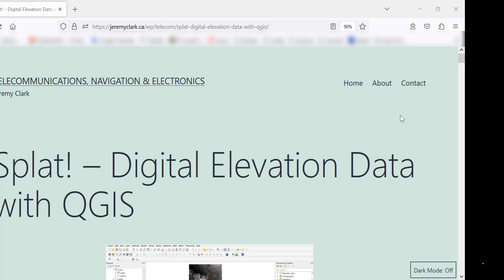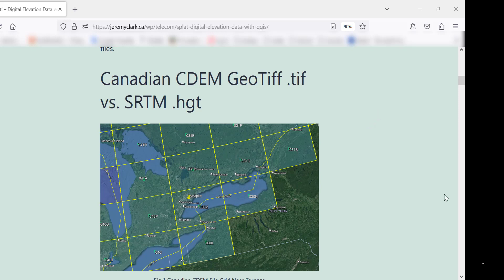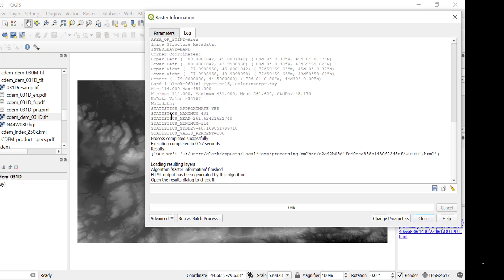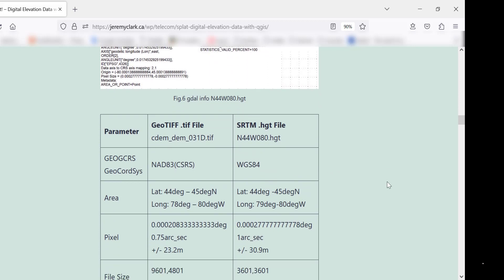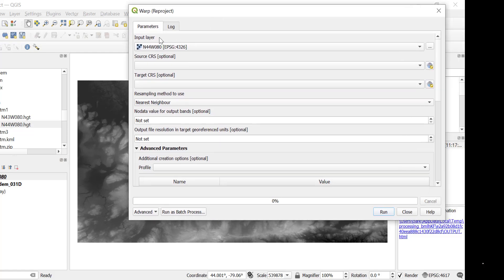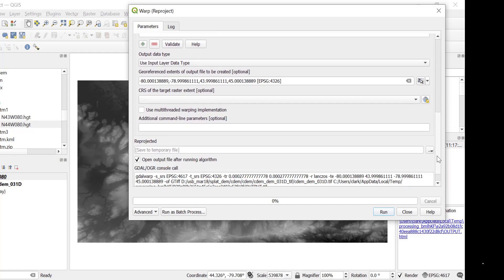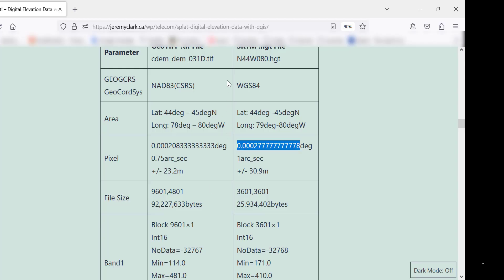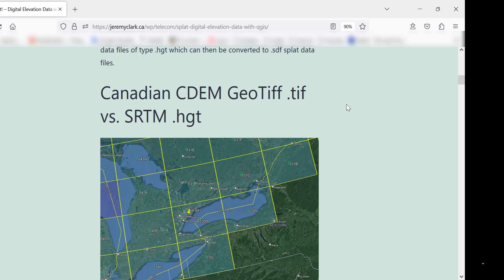Splat! - Digital Elevation Data with QGIS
Splat! is an RF Propagation program that requires SRTM .hgt files for elevation data. CDEM GeoTiff files can be converted to type .hgt using QGIS with the GDAL utilities. Details in Blog Post.